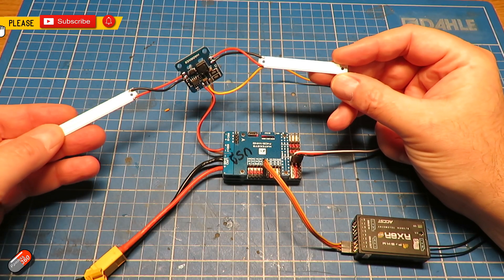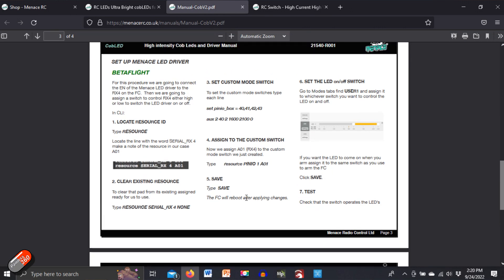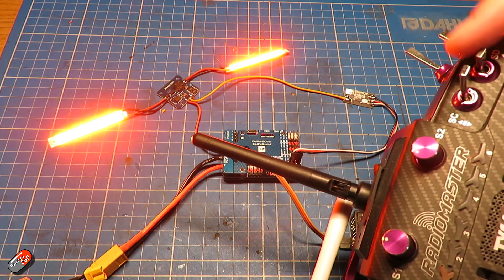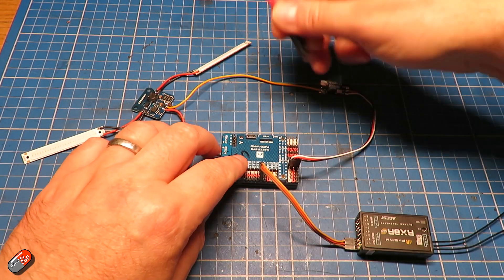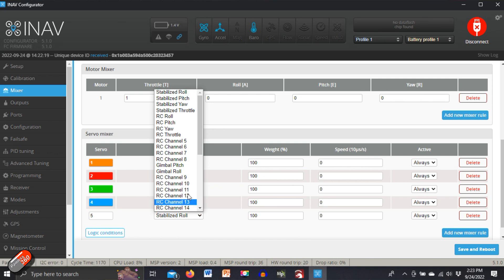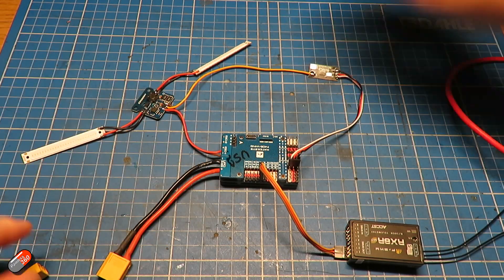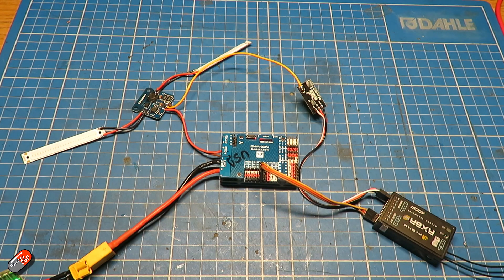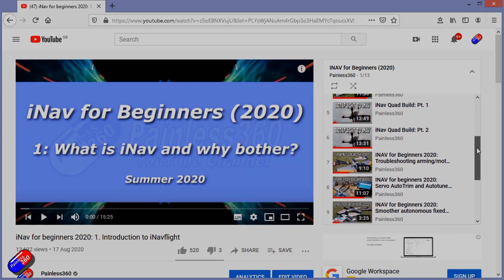MenaceRC COBB LEDs: Controlling using INAV (or without a flight controller at all!)